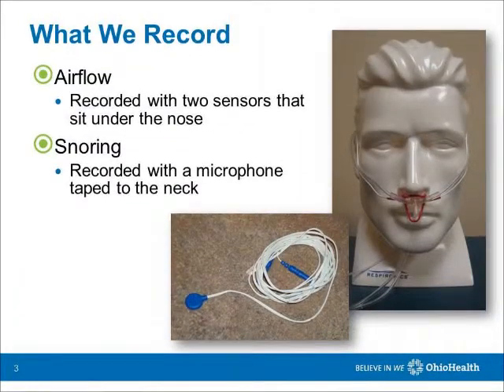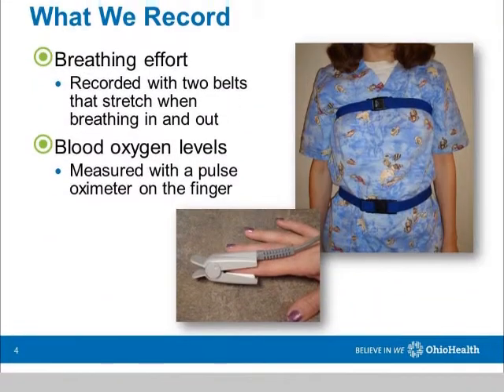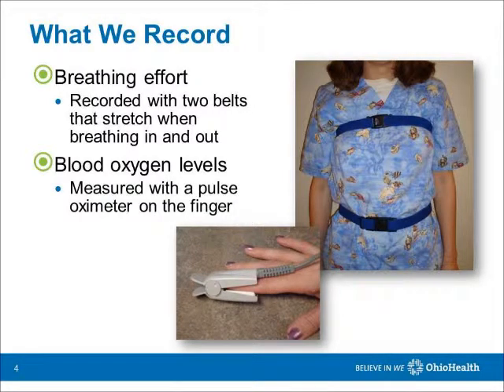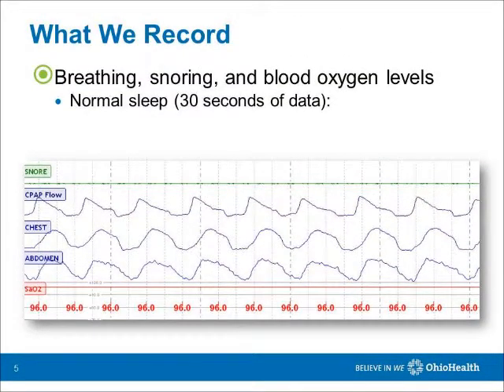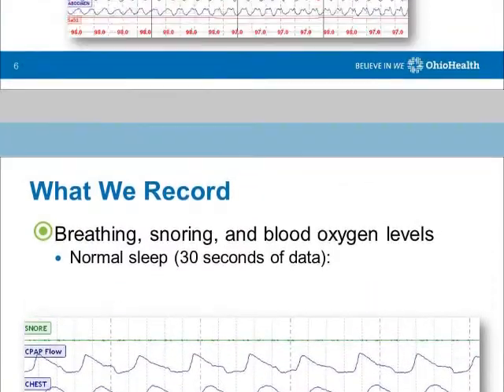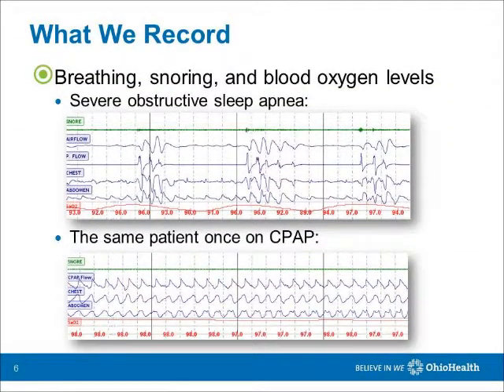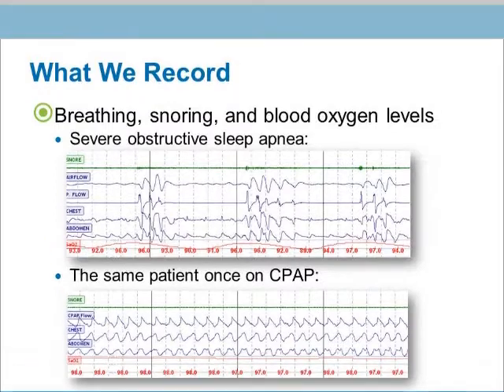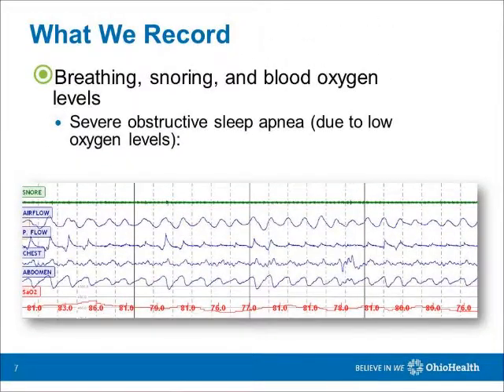Do I Have Sleep Apnea?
How do sleep specialists know if I have Severe Obstructive Sleep Apnea? Sleep Technologist Erica Kennett explains.